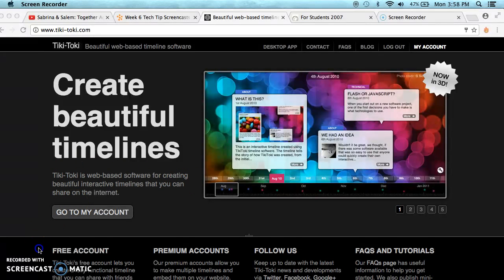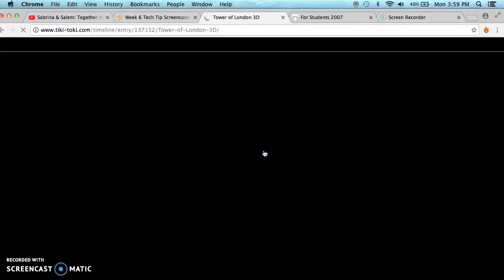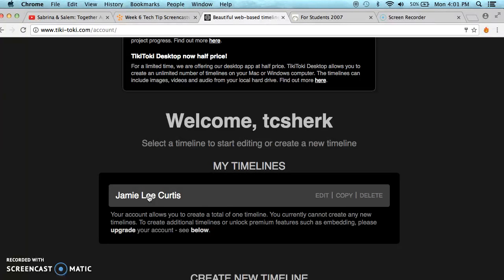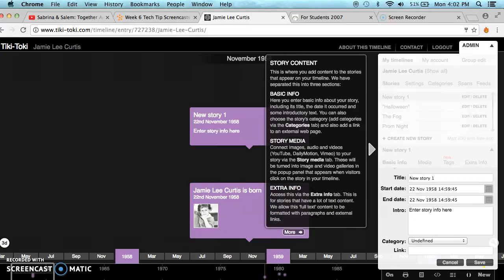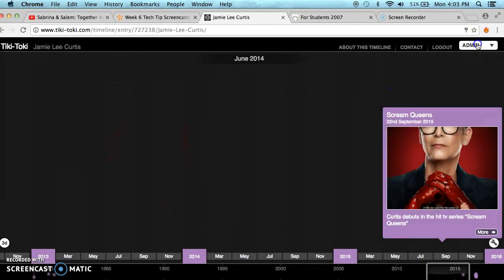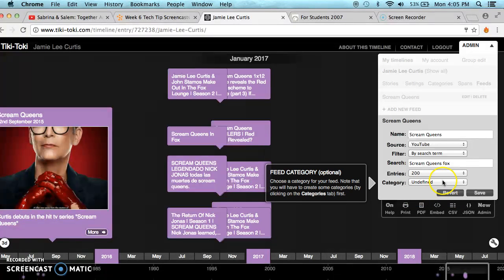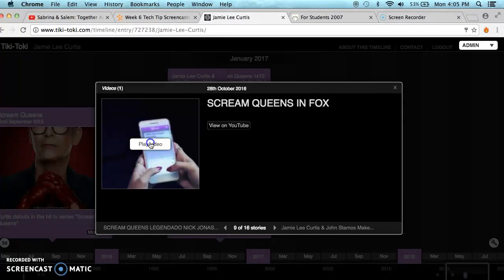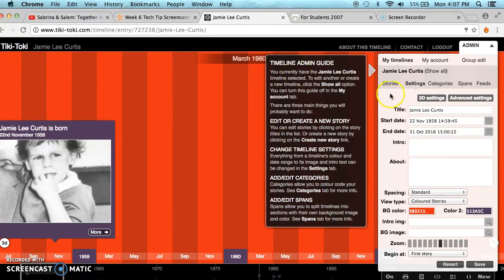Tiki Toki Screencast